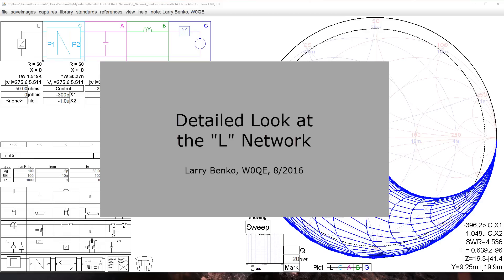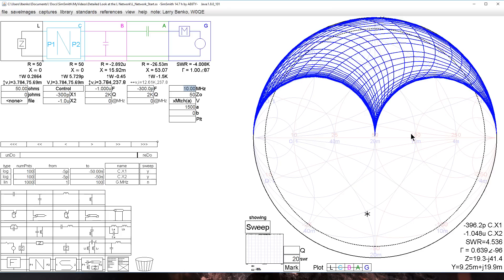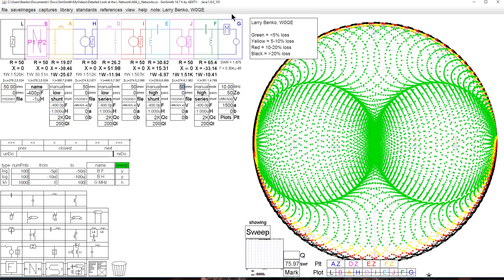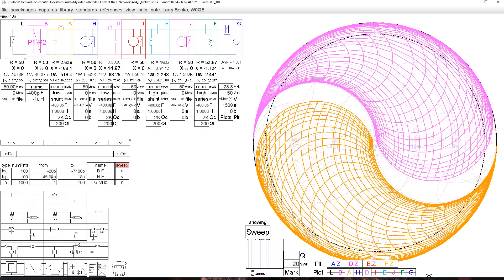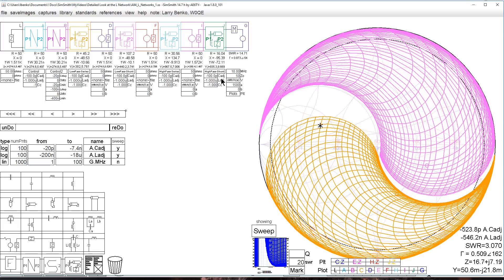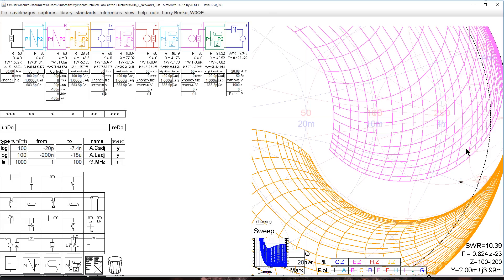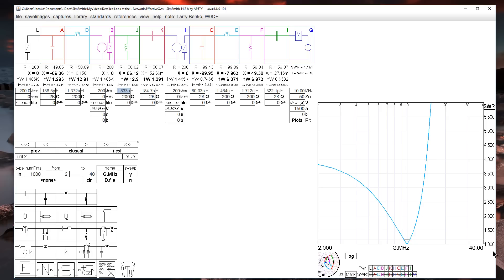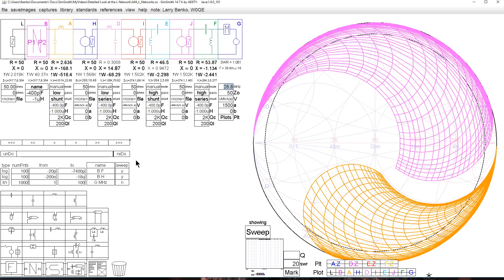#2: Detailed Look at the L Network (Adv. 2)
A detailed look at "L" Networks for impedance matching